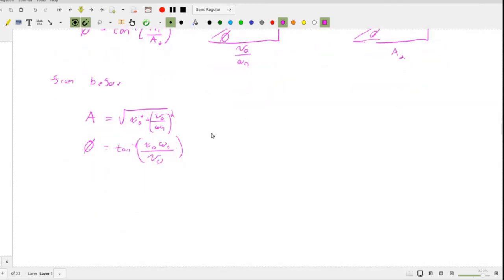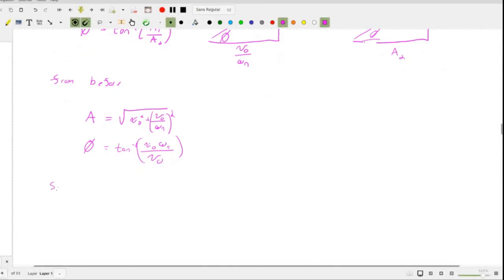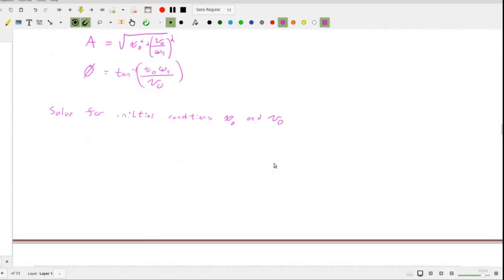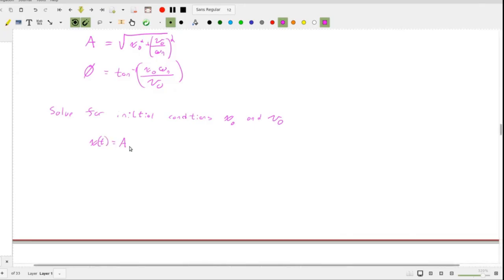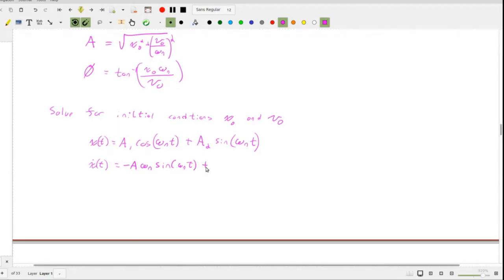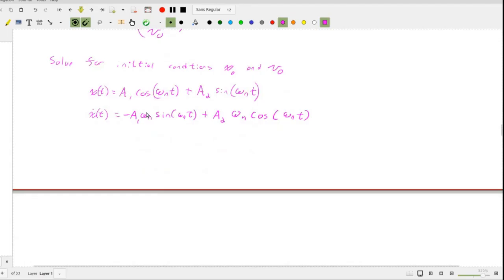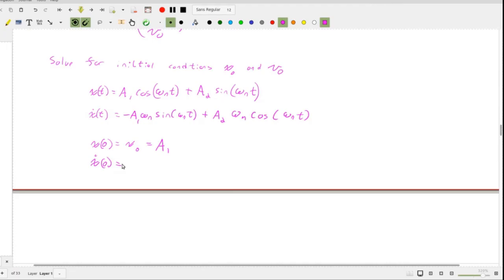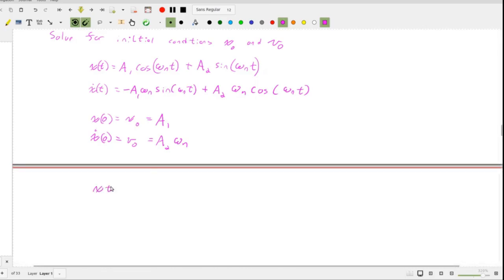Vibration Lecture #21 - Section 2.2 - Example 2.4 - Solving for Constants in the General Solution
Vibration Lecture #21 - Section 2.2 - Example 2.4 - Solving for Constants in the General Solution - from the text "Vibration Mechanics: A Practical Introduction for Mechanical, Civil, and Aerospace Engineers". A lecture delivered by Austin Downey.